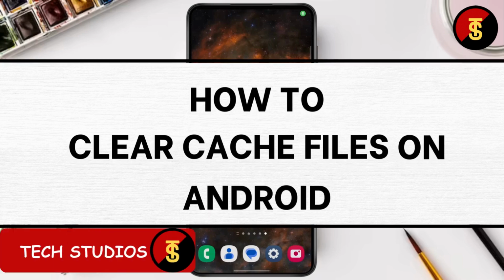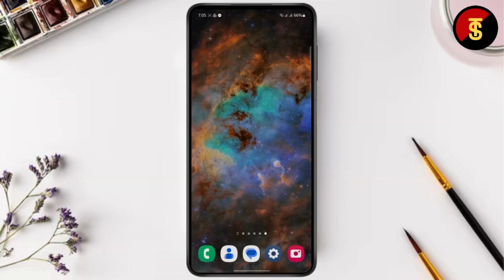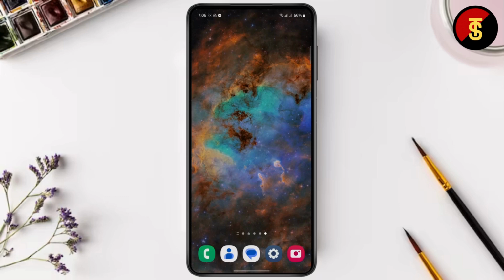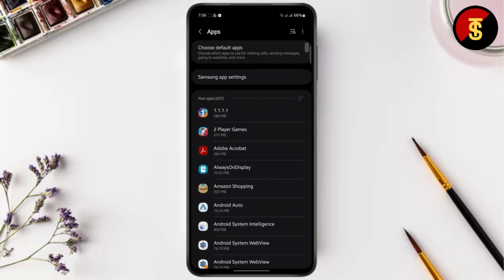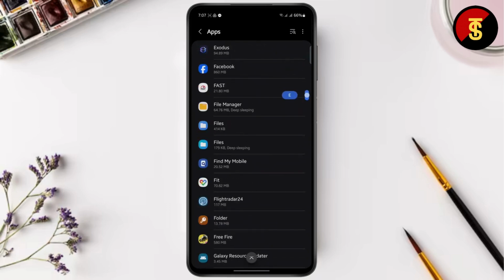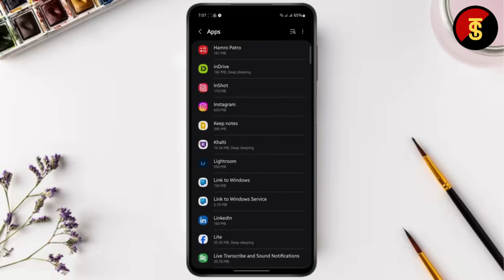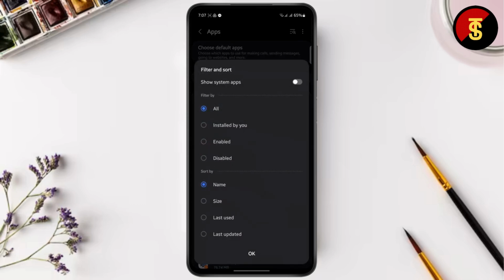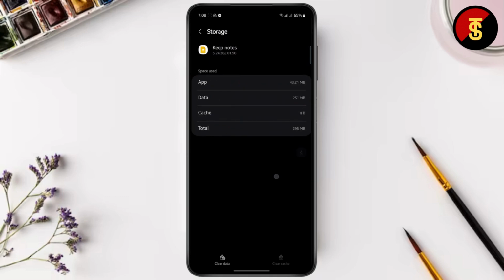How to Clear Cache Files on Android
Learn how to easily clear cache files on your Android device in this step-by-step tutorial. Whether you're looking to free up storage space or improve your device's performance, we've got you covered!

In this video, you'll discover how to clear cache on Android devices quickly and effectively. You'll also learn how to clear cache data on your Android phone and optimize its performance.

0:20 Step 1: Accessing Settings
0:45 Step 2: Clearing Cache Files
1:15 Step 3: Verifying Cache Clearance